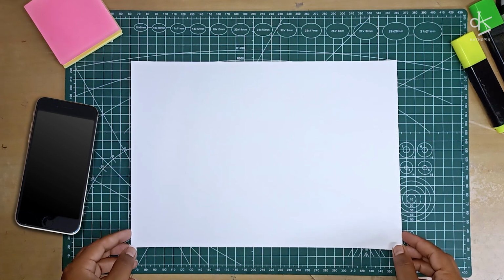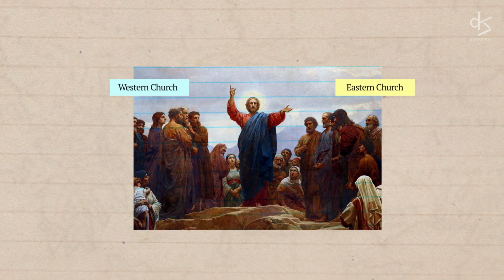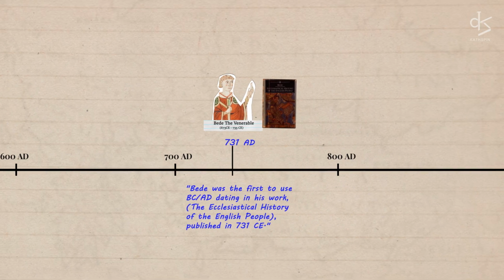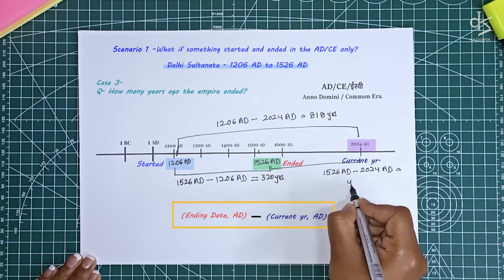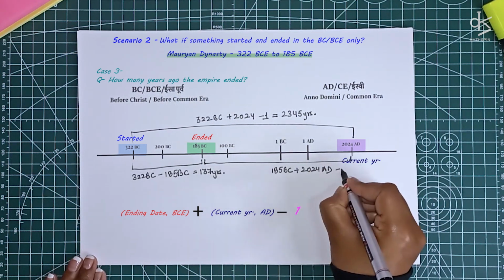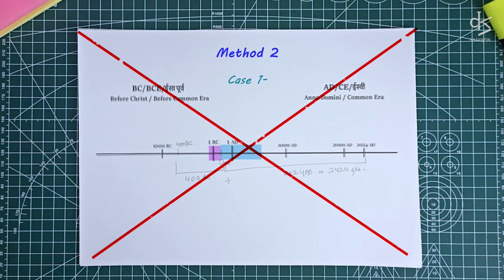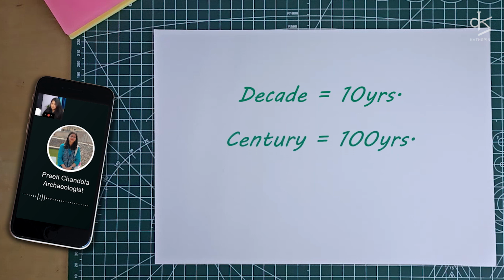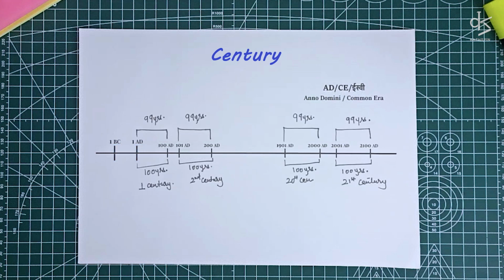Dating System and Calculations: AD/BC to CE/BCE and Century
In this video, we delve into the significance of AD and BC , tracing their origins back to the 6th century with the Christian monk Dionysius Exiguus. Learn how these dating systems evolved into BCE/CE, tracking long trends like centuries and how to calculate all these dates.

We're not just storytellers; we're also listeners. We invite you to join the conversation. Share your thoughts, questions, and ideas in the comments. After all, history is a collaborative tale, and we're excited to have you as part of our community.

🌟 Let's make memories, learn something new, and explore the world together.